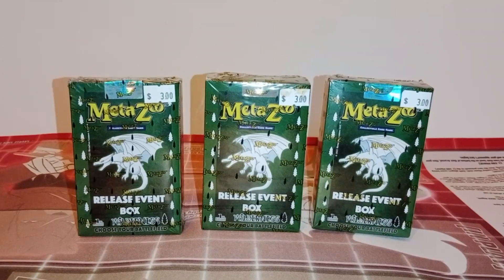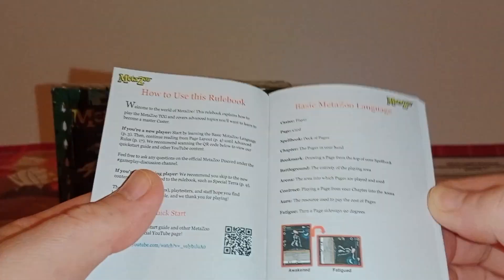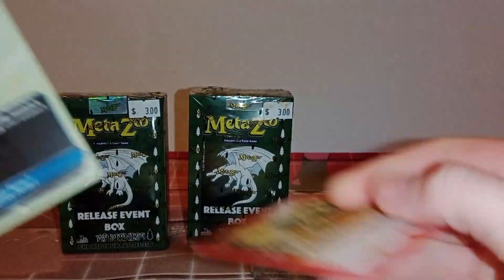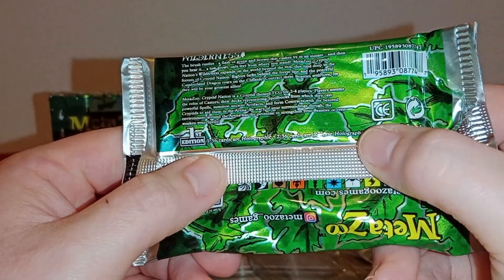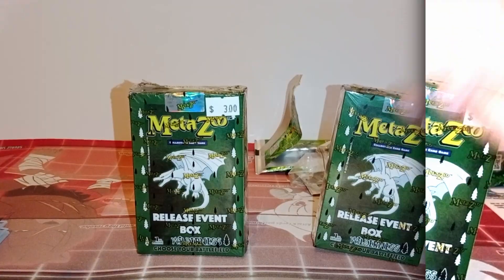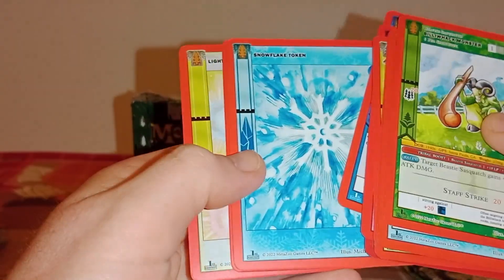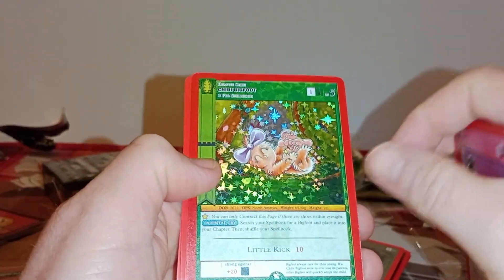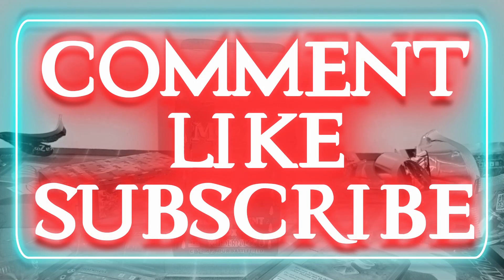MetaZoo Wilderness Release Event Opening x3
This week I start opening all the MetaZoo product I bought recently with Wilderness release decks.

If you'd like to see me review MetaZoo, say so in the comments.